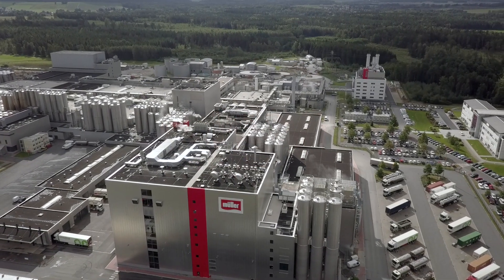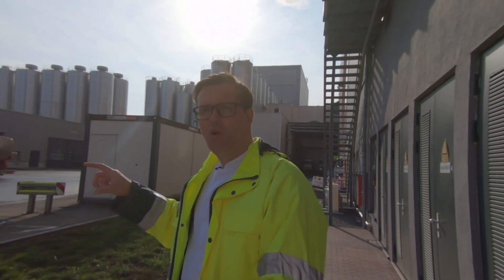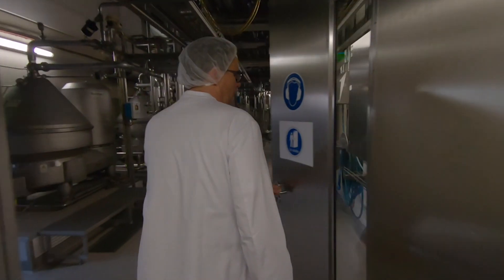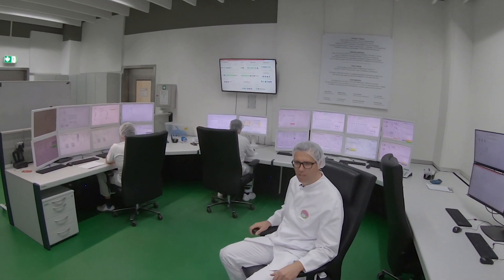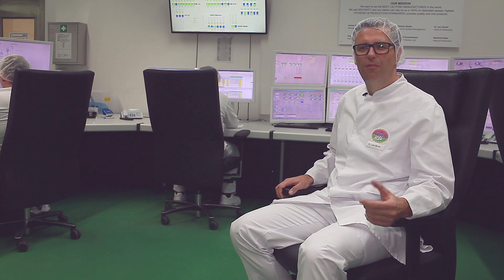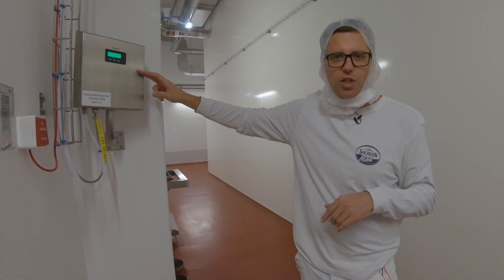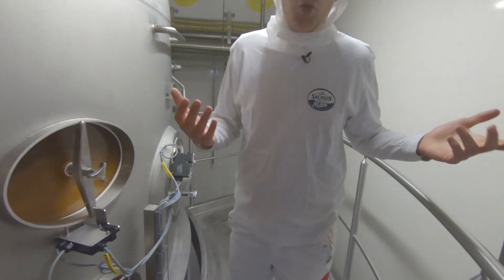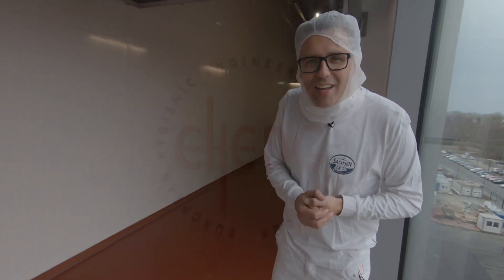EHEDG Connects Sachsenmilch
This is Europe’s biggest dairy plant. It is situated in the German town of Leppersdorf near Dresden, and it’s a convincing paragon of German engineering and efficiency. The dairy company Sachsenmilch Leppersdorf GmbH (a subsidiary of Unternehmensgruppe Theo Müller) produces a wide variety of popular dairy products here. The food safety conditions are optimised with the support of EHEDG.